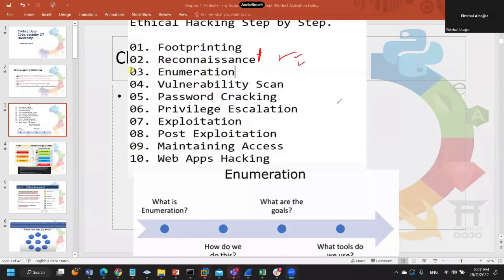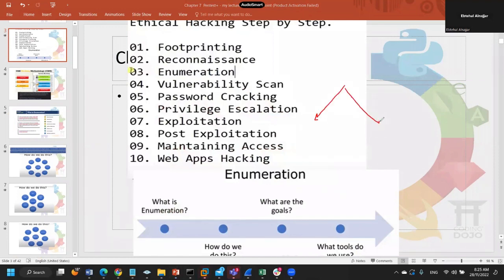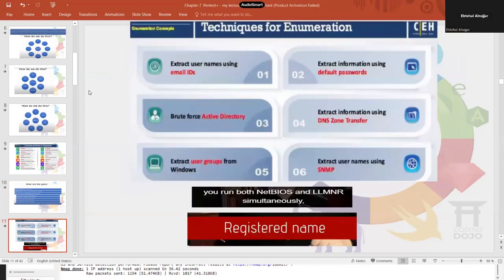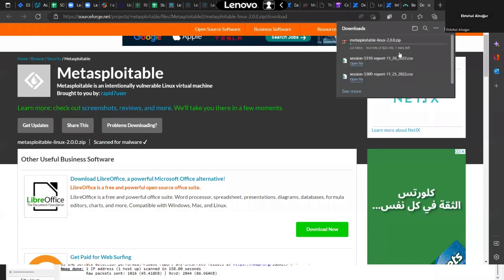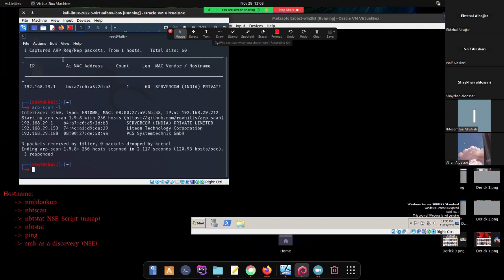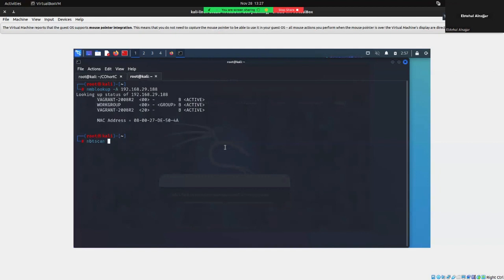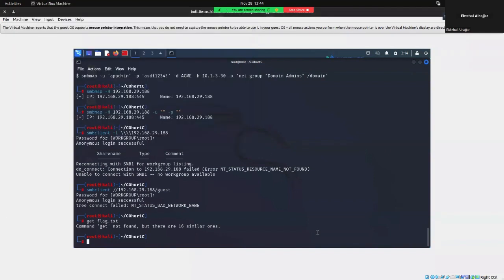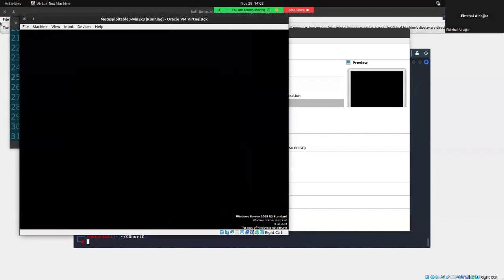Week10-Day2 _ Reconn Enumeration